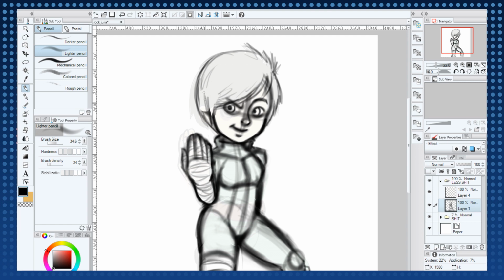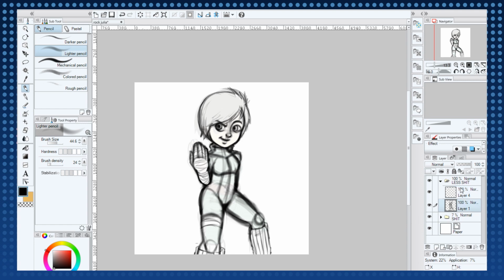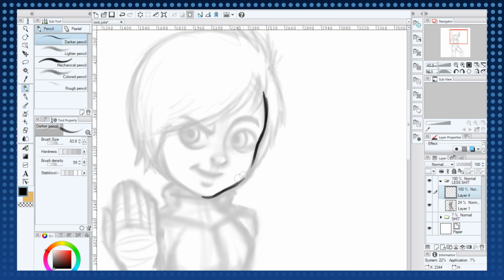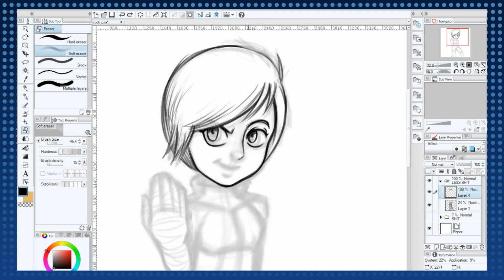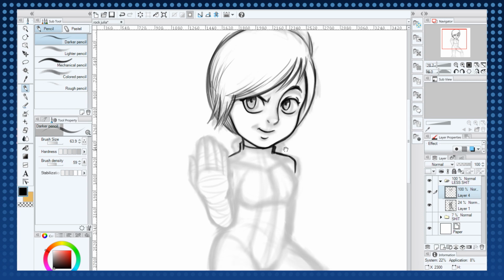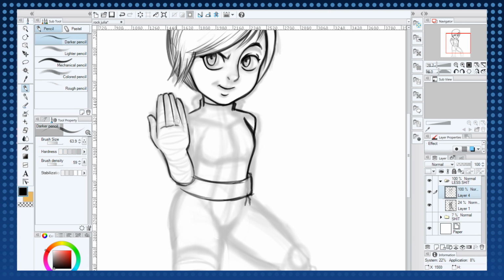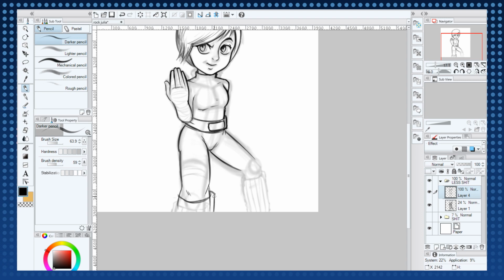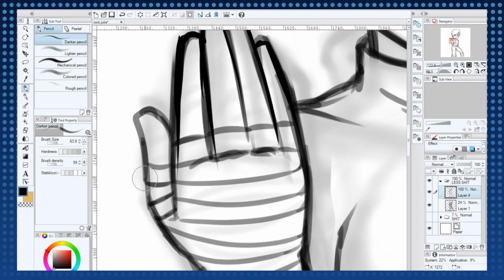Julia Chow and Rock Lee - Money Slaps - Draw with me Deesee - Part 2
Damn Julia... Money slaps for dayzzzzzzzzzz